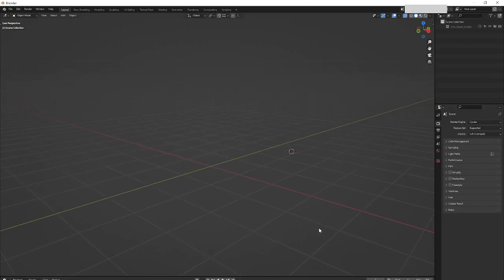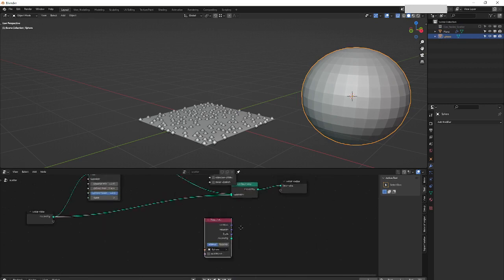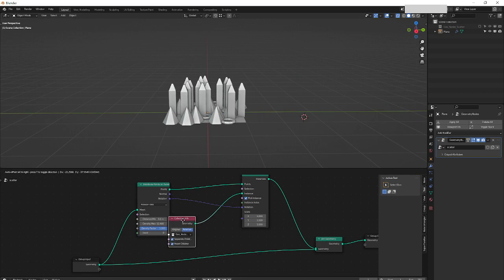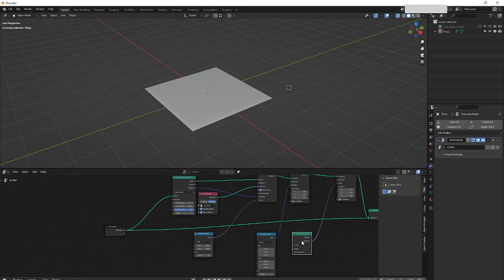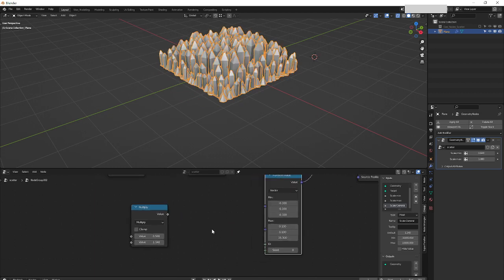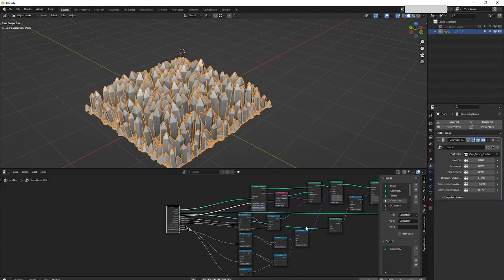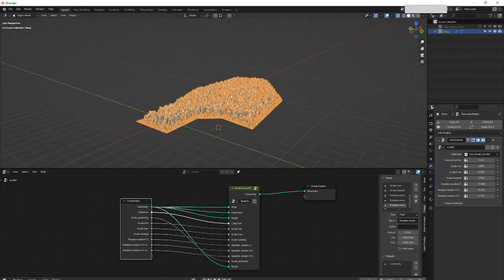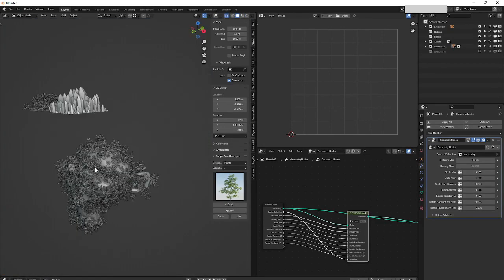Max to Blender Scatter Geometry Nodes In Blender 3 0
In this video I show how to create a scatter system in Blender 3.0, usable in every scene with nice controllers, like how to control instances size based on the distance of the source edges, just like Forest Pack plugin for 3Ds Max.